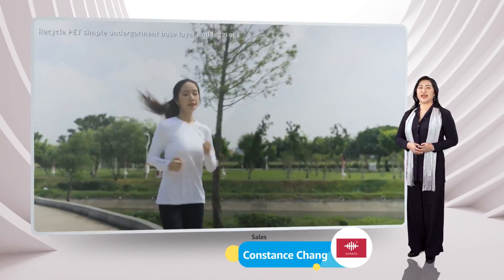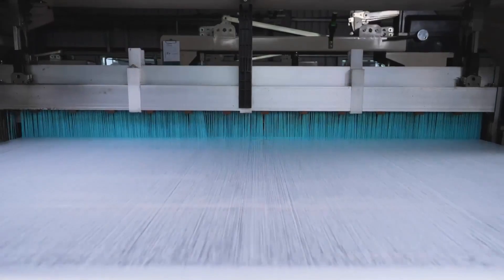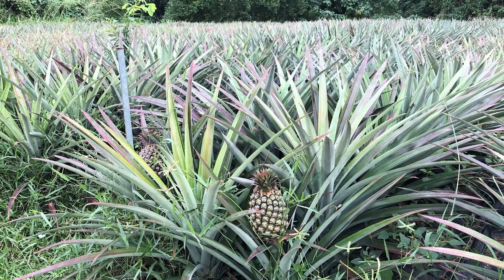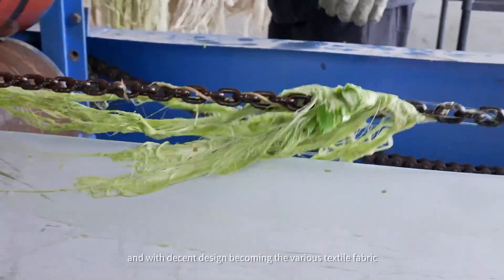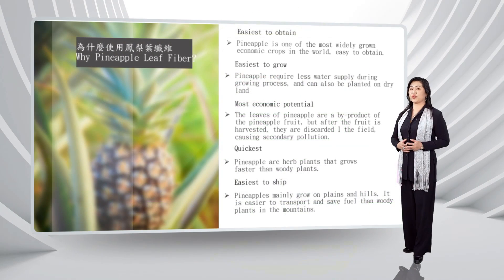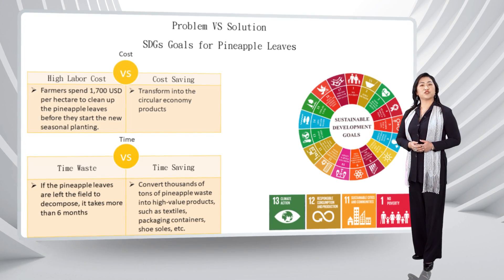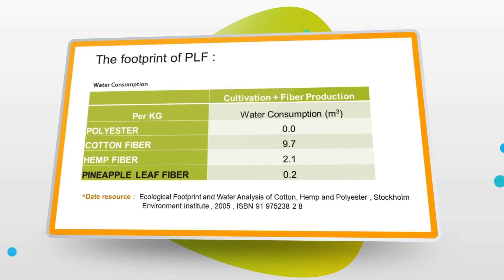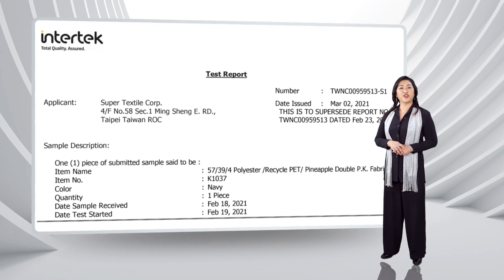Super Textile Corporation: Pineapple Fabric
Super Textile Corporation creates bio-degradable fabrics by combine pineapple leaf fiber and recycled PET bottles.
Ad. by BOFT